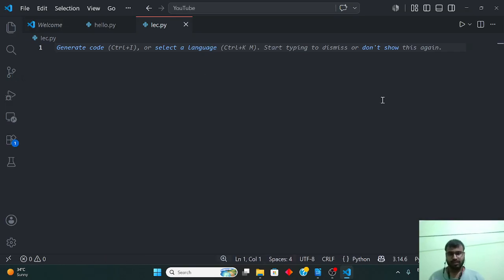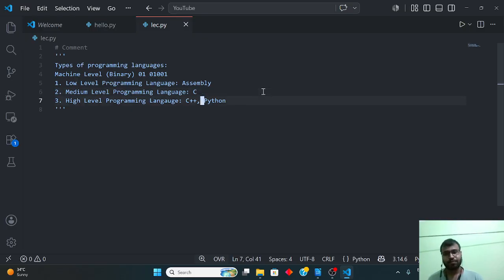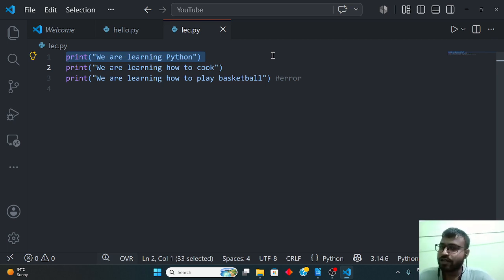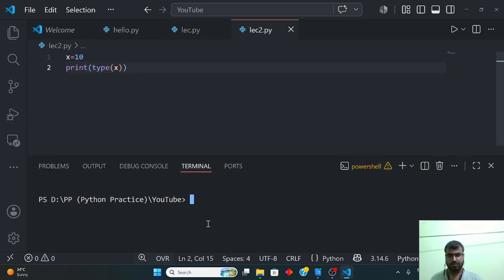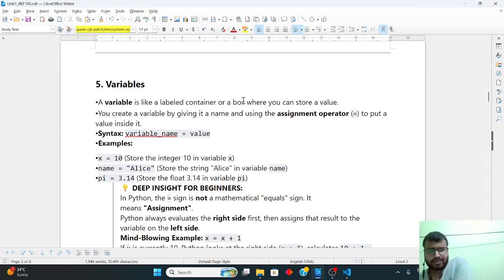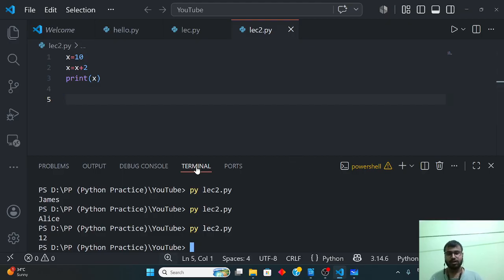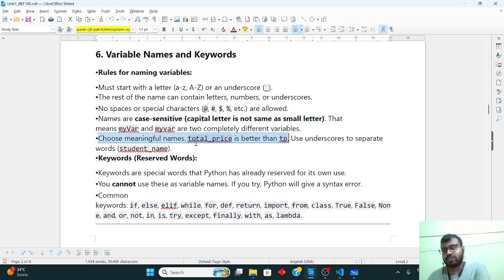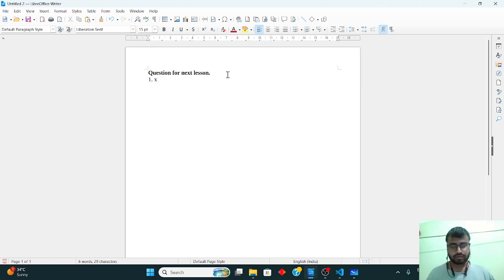Unit 1, Introduction to Python, Lecture 1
Welcome to Unit 1 - Introduction to Python!

This video covers the fundamentals of Python programming. To help you study and revise, the complete set of notes and question papers for Unit 1 is available in the Google Drive folder below.

What you will learn in this video:

Core Python syntax and fundamentals

Working with different data types and structures

Implementing logic with conditional statements and loops

Writing reusable code with functions